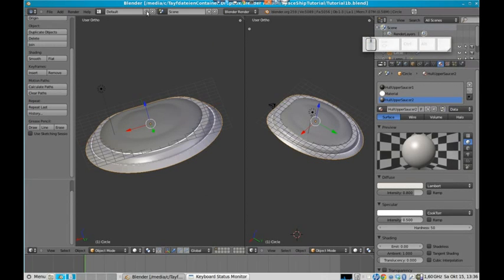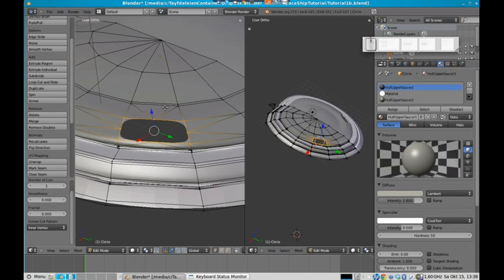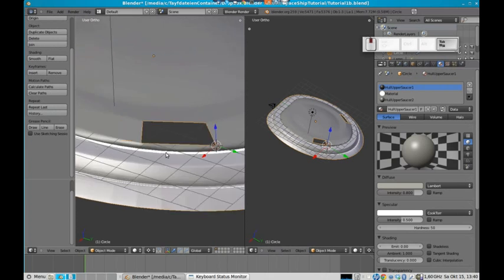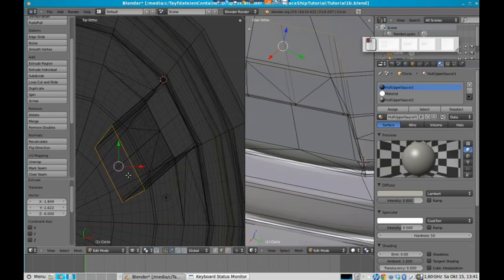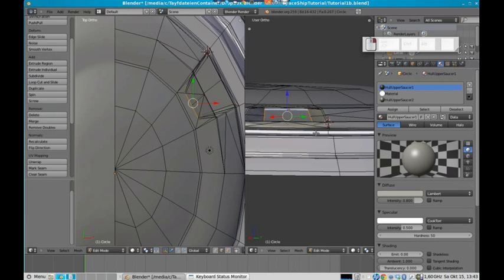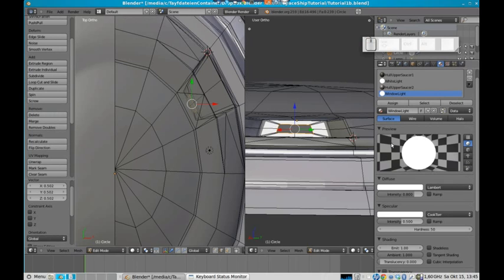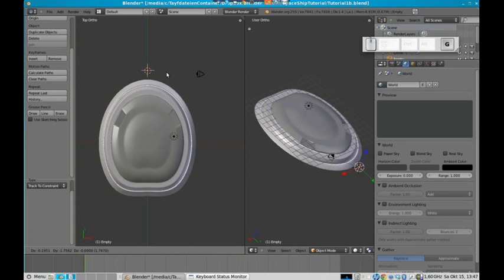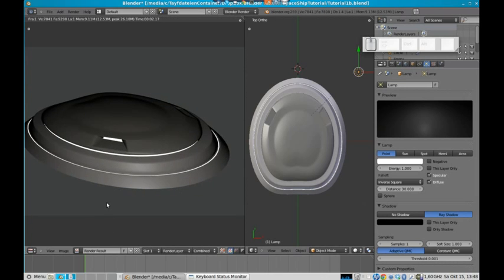Large Blender 2.5 Tutorial - 1b3: Star Trek based Spaceship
This is tutorial 1b3 to model a Star Trek based 3D spaceship in Blender 2.5.

We model a "panorama" Window into our surface in this tutorial.

To get an overview about all available parts of this tutorial go to:

or to